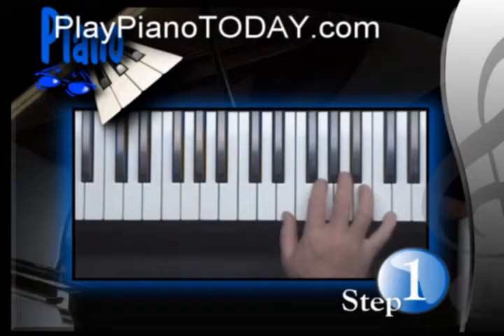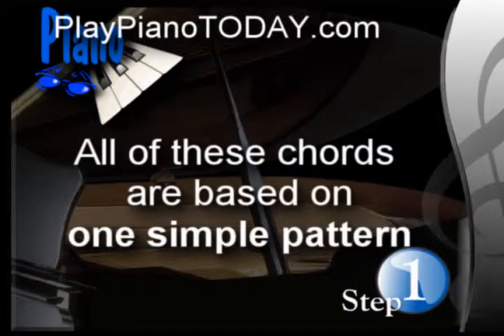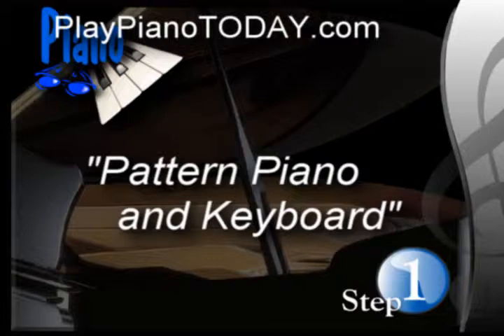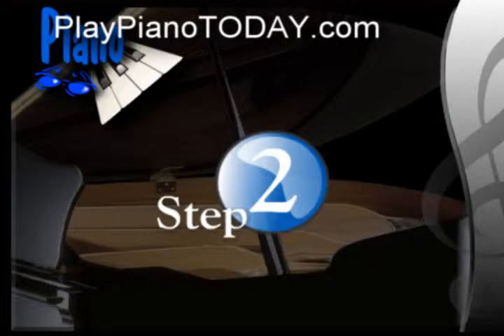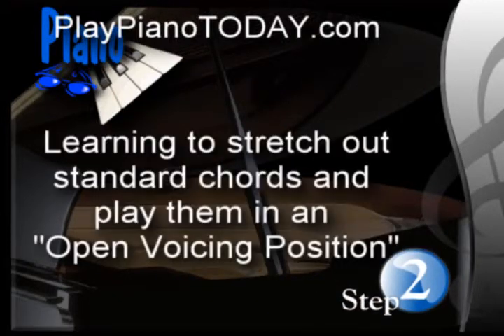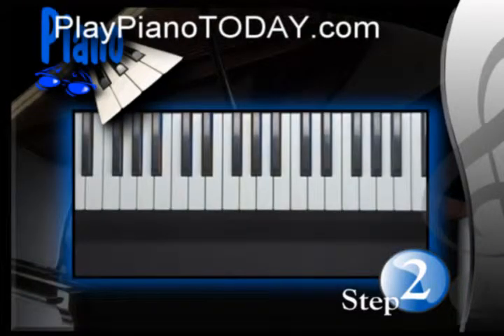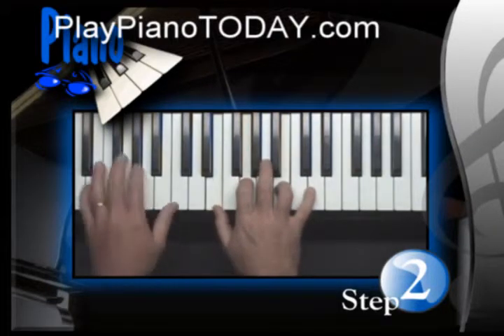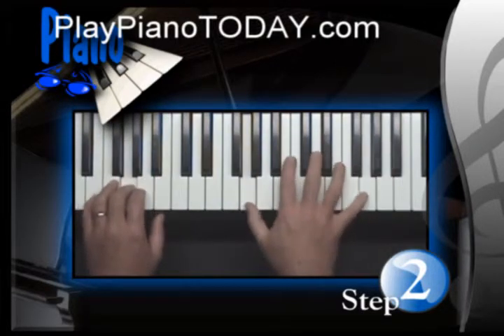overview final for playpianotoday 1